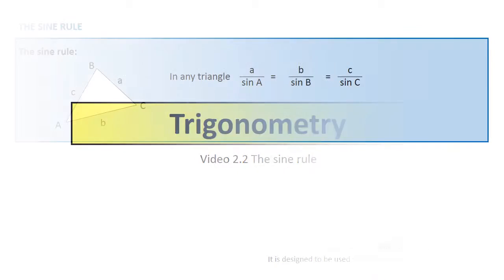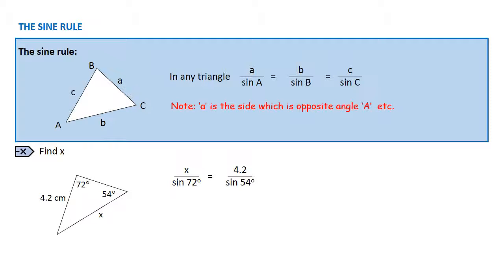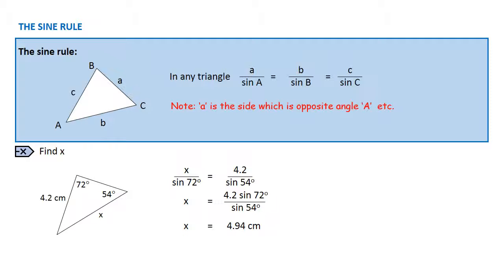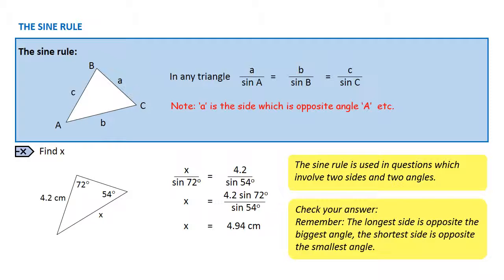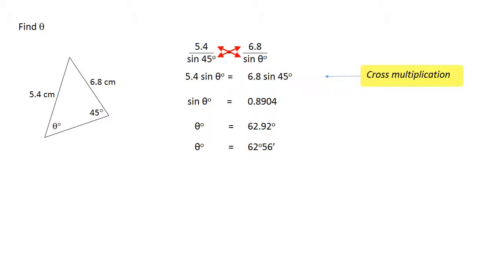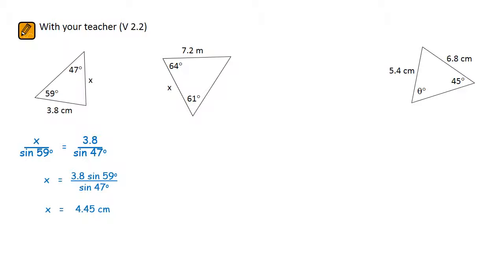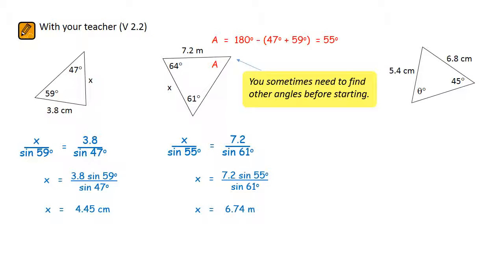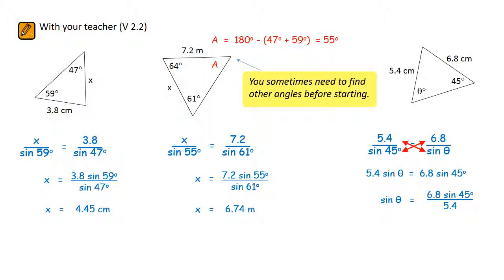TRIG V2.2 (sine rule - angles and distances)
John Short explains how to use the sine rule to find angles and distances.

Example from John Short's Compendium of General Maths: Trigonometry